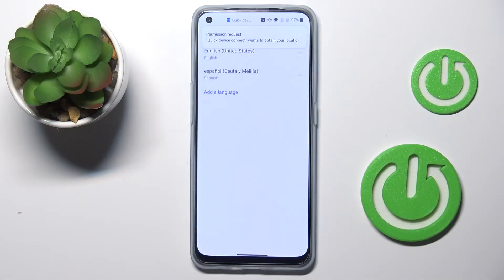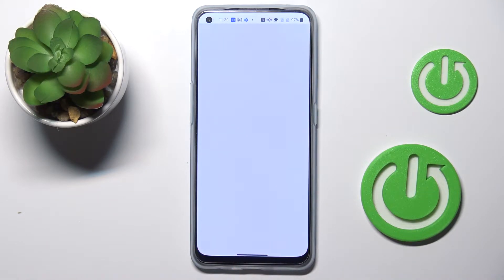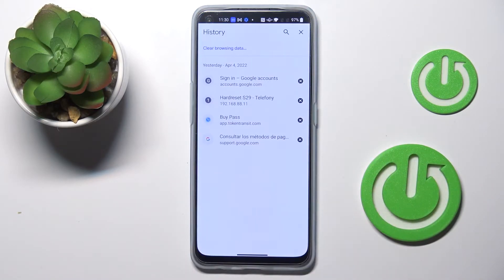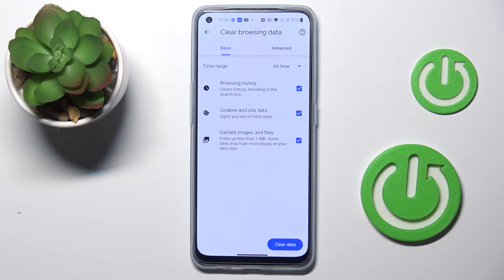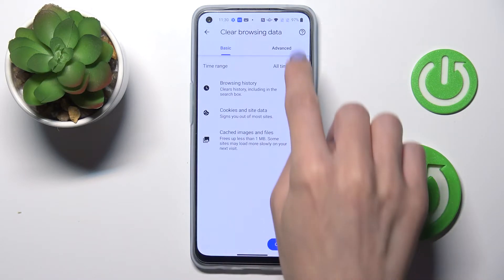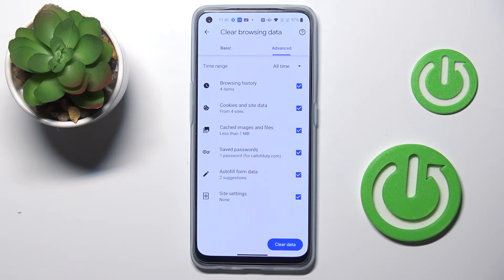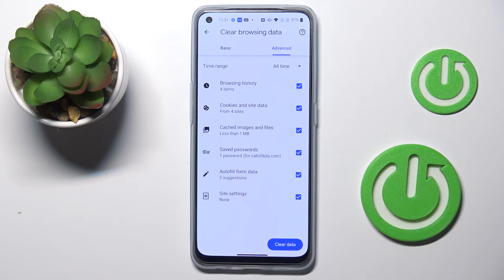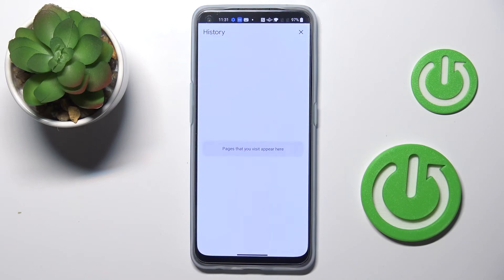How to Clear Browsing Data on OnePlus Nord CE 2 - Clear Browsing History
Find out more info about OnePlus Nord CE 2:
If you want to know how to clear browsing data on OnePlus Nord CE 2, check out this tutorial. Our expert will show you how to enter browser settings, and then how to reset all browsing history including the search box, remove cookies and site data and how easily wipe all cached images and files. Do you want to know more about OnePlus Nord CE 2? Visit our YouTube channel.

How to clear browsing data on OnePlus Nord CE 2? How to remove cookies in OnePlus Nord CE 2? How to clear the browser in OnePlus Nord CE 2? How to clear browsing history in OnePlus Nord CE 2? How to Clear Cached Images and Files in OnePlus Nord CE 2? How to Clear Cookies, Media Licenses and Site Data in OnePlus Nord CE 2? How to Clear All Browsing Data in OnePlus Nord CE 2? How to Clear Media Licenses in OnePlus Nord CE 2?